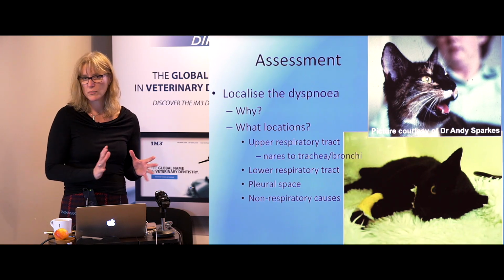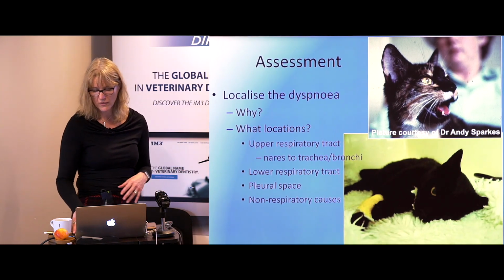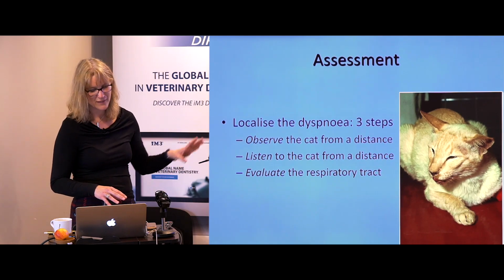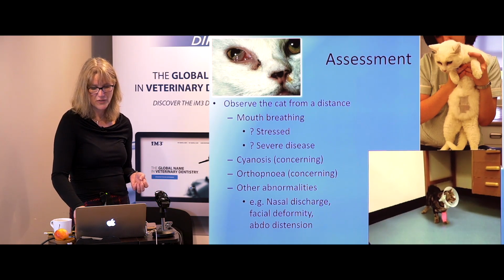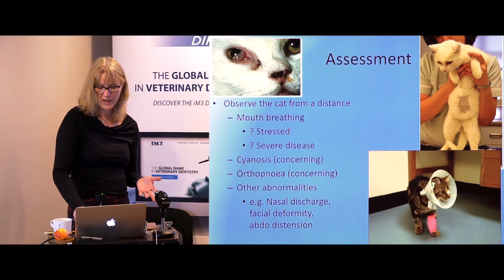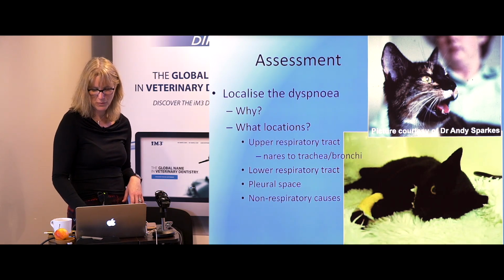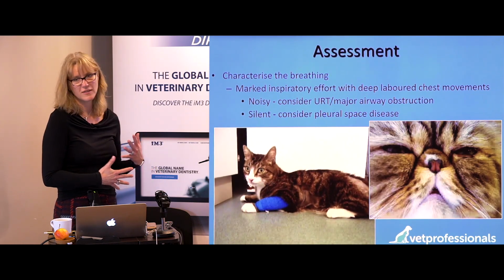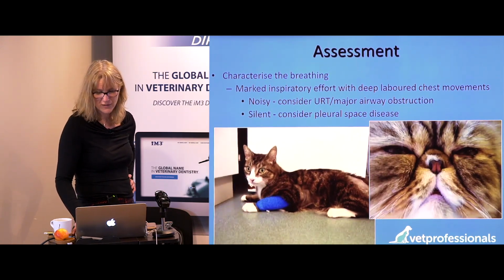Top Tips For Getting The Most Out Of Your Feline Medicine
A learning series for vets with specialist Sarah Caney, who presents her top tips for getting the most out of feline medicine.